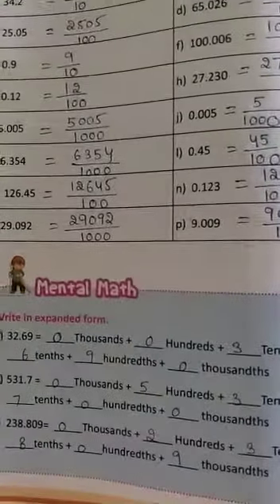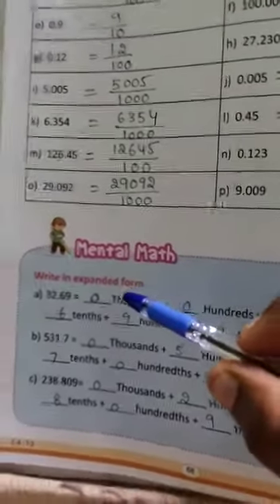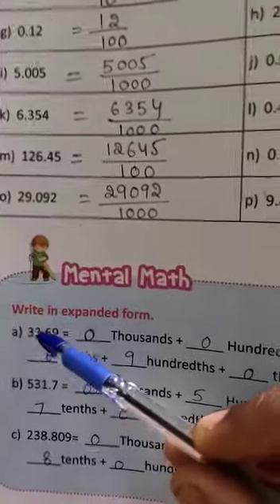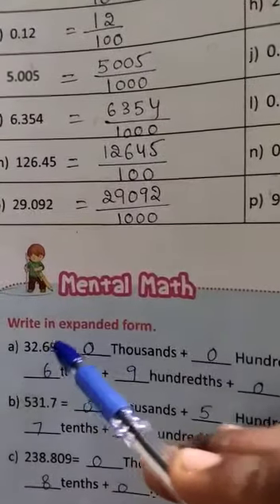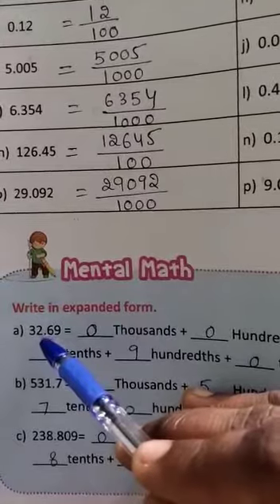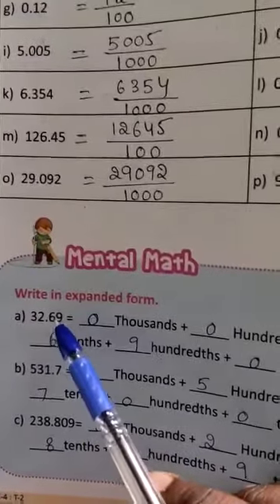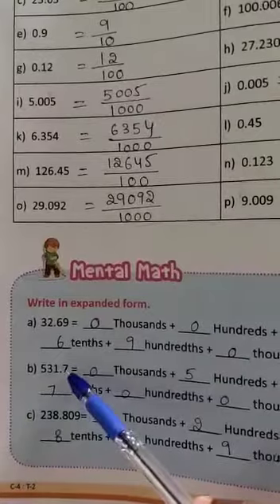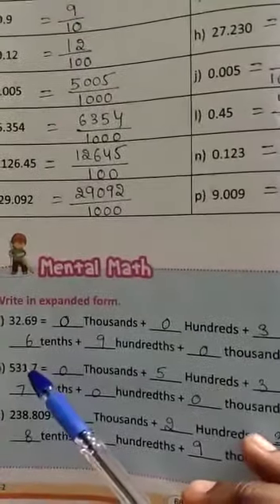4th class maths 22-12-2020